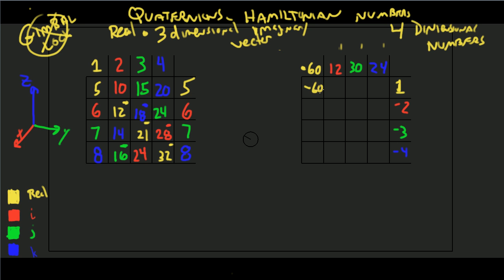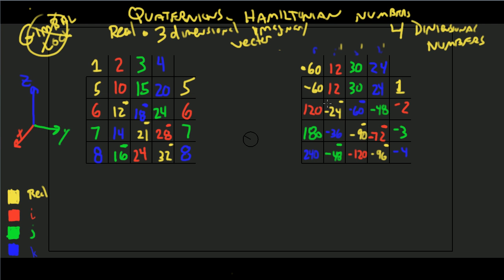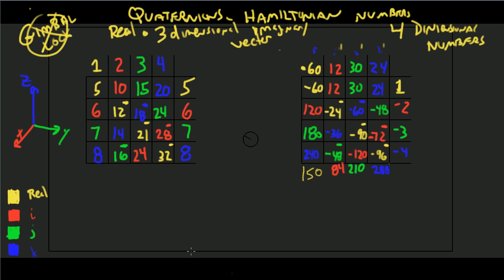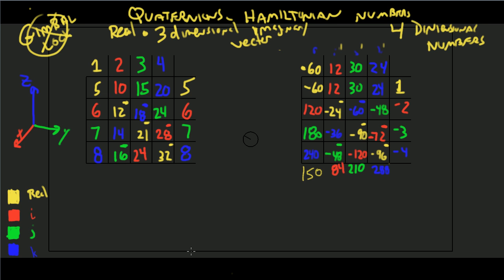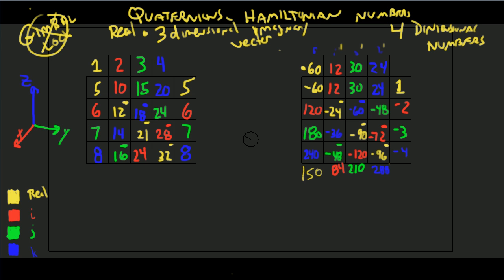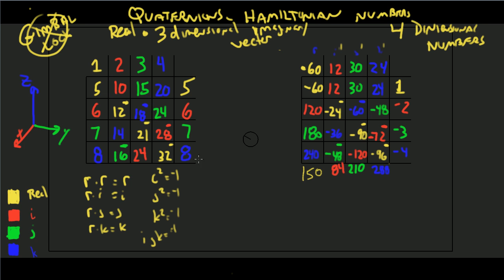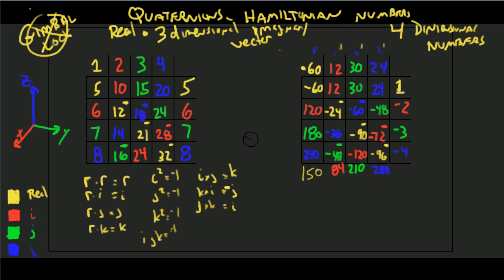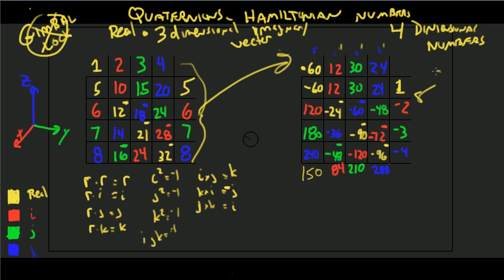Multiplying two Quaternions by Hand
This shows the second half of the "sandwich" product calculations used in quaternion rotations of points.  This just shows the mechanics of an operation that will undoubtedly be done with a computing machine